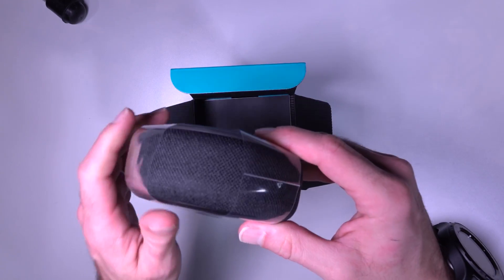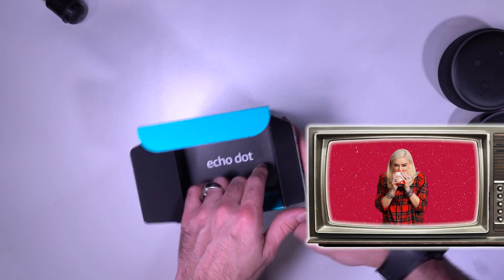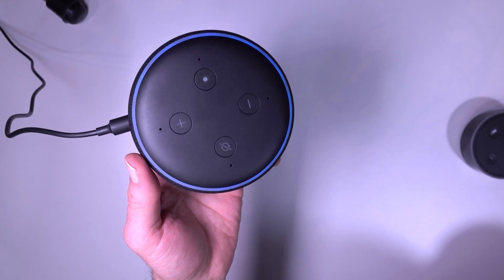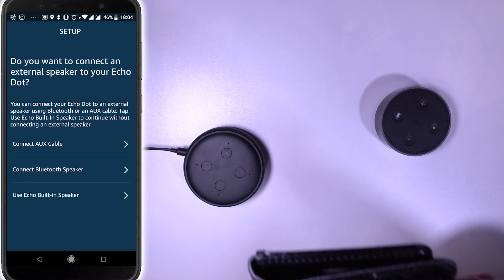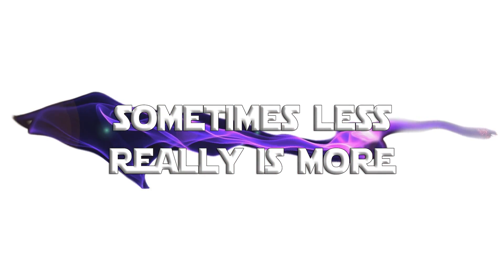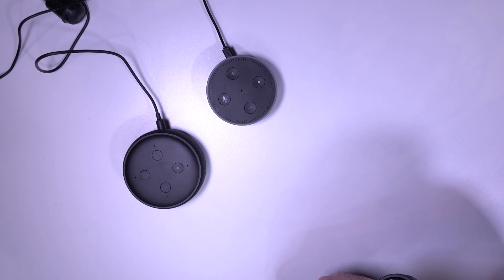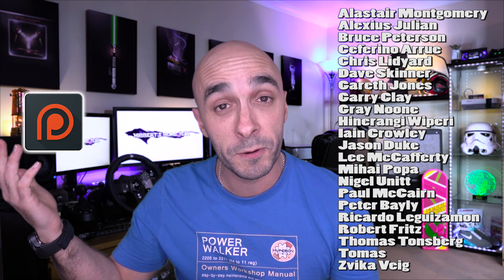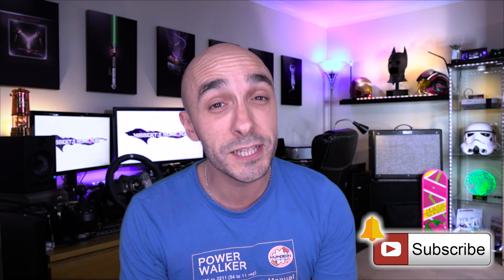5 Things You Should Know About The 3rd Generation Amazon Echo Dot: Review And Setup Guide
This video compares the Amazon Echo dot sound quality between the 2nd Generation and 3rd generation Amazon Echo Dots.  I have compared the Speakers, The Microphones, The CPU's and the overall look and feel to bring you the ultimate Echo dot speaker Review for the Echo Dot 3.  Amazon Echo 2nd Generation versus 3rd Generation , who will win??

Also in this video: A setup guide and tutorial for the Amazon Echo dot 3rd Generation including a walkthrough of the alexa app for Android / iOS.

This review / tutorial is in typical Paul Hibbert style so you might want to mute your Alexa and Google Home devices.

The Amazon Echo product line is on Black Friday Sale for 50% including the Generation 3 Echo Dot so now is a good time to get one!!..As an Amazon Associate I earn from qualifying purchases.

Like the music?  It's me!, check me out on Spotify

ENERGENIE
Eneregenie starter kit UK
Energenie additional sockets (SEPARATE HUB PURCHASE REQUIRED!!)
Energenie flush built in wall sockets (SEPARATE HUB PURCHASE REQUIRED!!)

AMAZON

ROBOVAC
Proscenic Robovac: